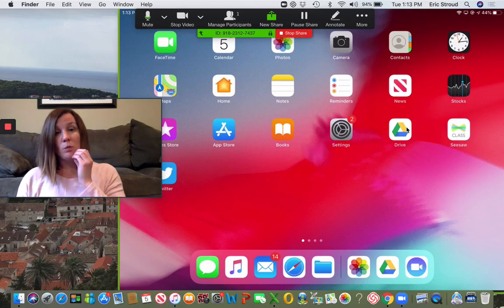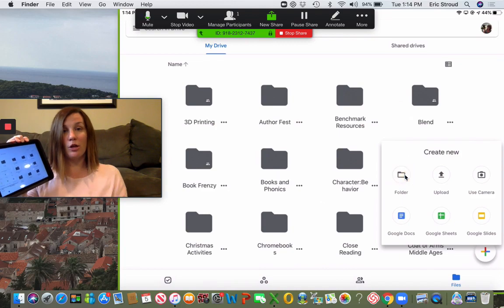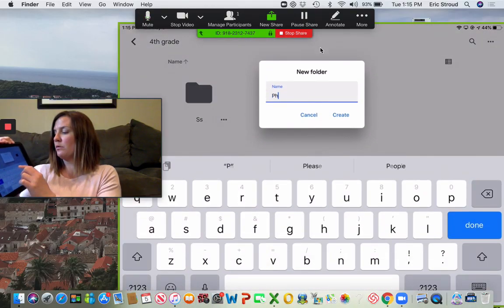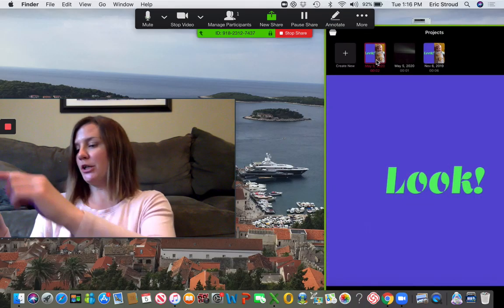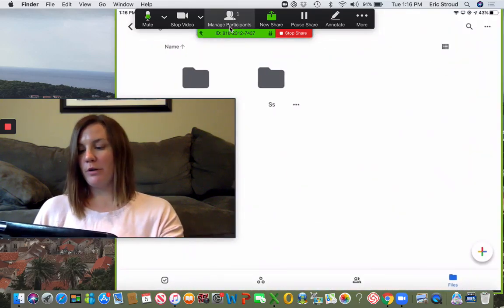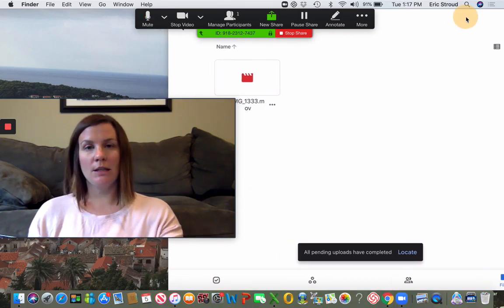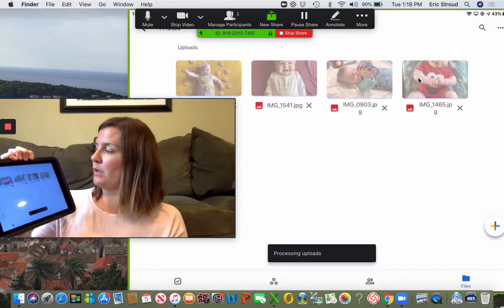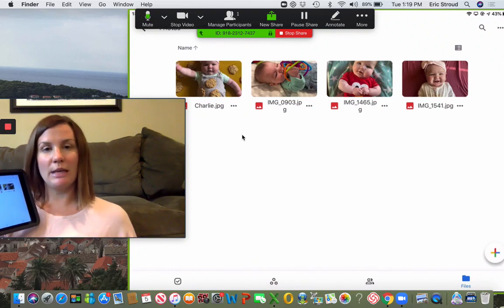Upload to Drive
Fairmount School